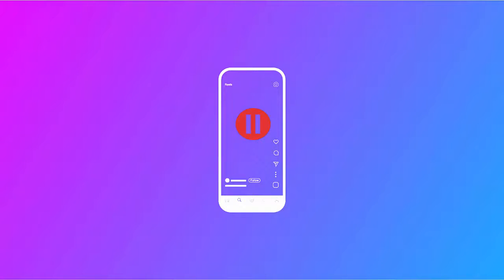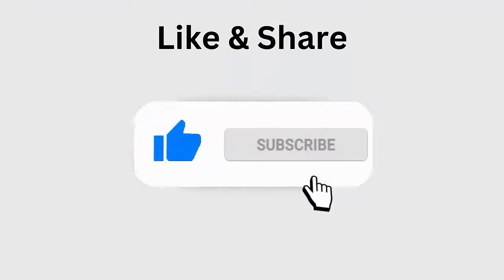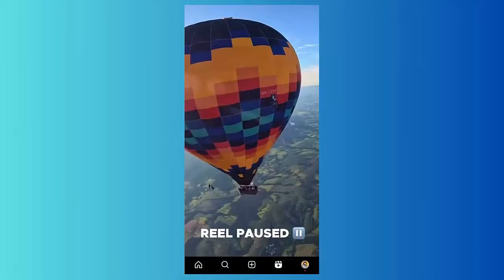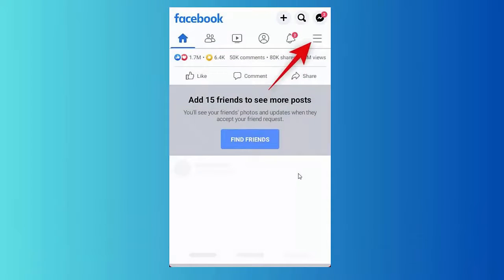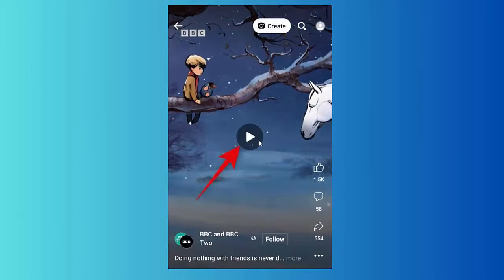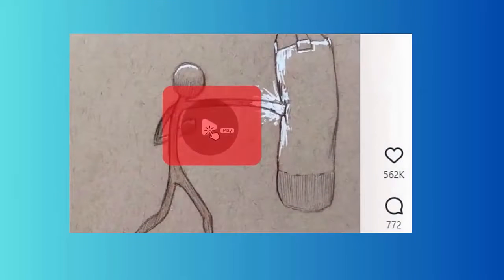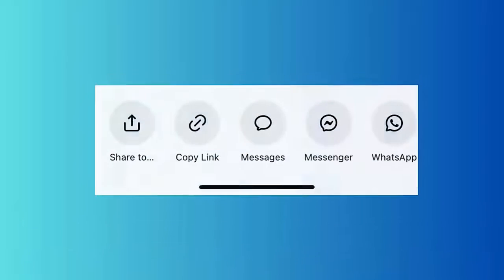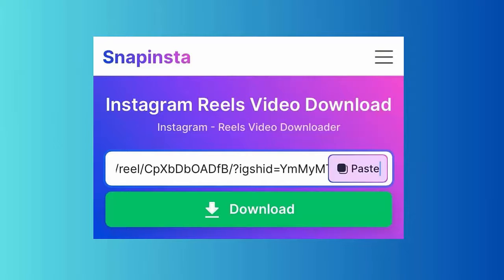How To Pause Instagram Reels On Android | 2023 Quick & Effective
Willing to know what are the ways to pause Instagram reels on Android phone? Check out the best video guide to know how to pause reels on Instagram on Android phones.

Key moments:
👉0:00 Intro & details
👉0:31 Method 1: How To Pause Instagram Reels From App
👉0:52 Method 2: Pause IG Reels On Facebook
👉1:18 Method 3: Pause Reels On Instagram Using PC
👉1:43 Method 4: Use Third-Party Apps

Social Media-